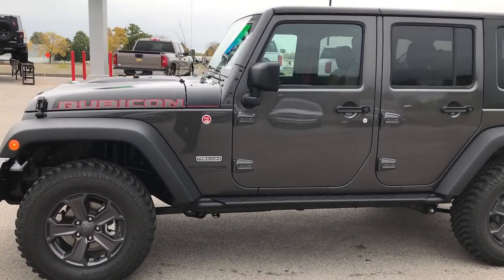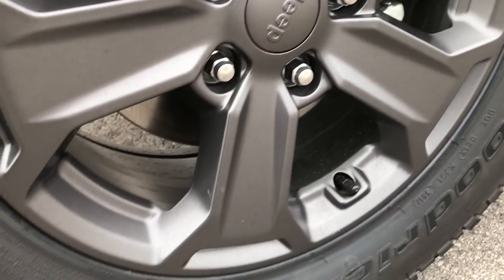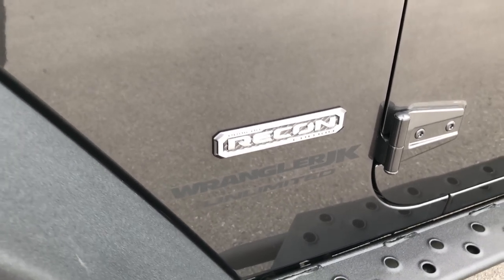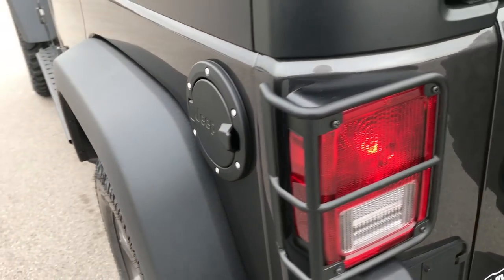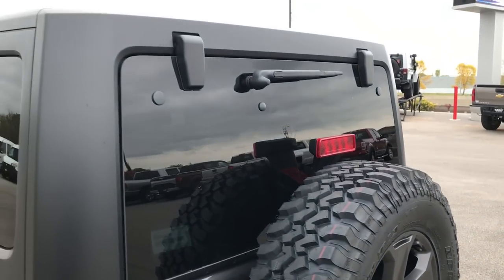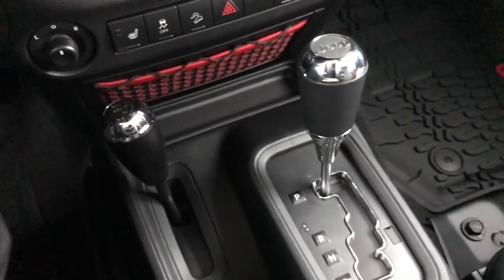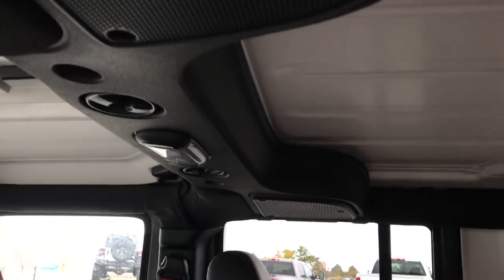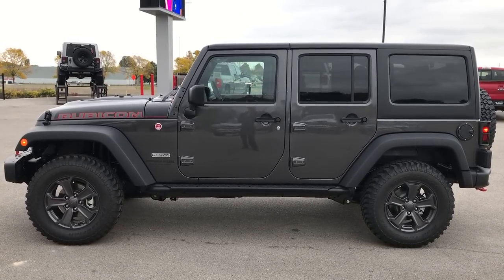The Brand New 2018 Jeep Wrangler JK Rubicon Recon Walk Around Review Wisconsin Overview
ALL NEW 2018 JEEP WRANGLER JK WALK AROUND!

3.6 Liter V6 DOHC Engine, 285 Horsepower, Full Four Door Crew Cab with Black 3-Piece Modular Hard Top, Rubicon Package, Unlimited Recon Edition, Trail Rated 4x4, 5 Speed Automatic Transmission with Optional Manual Tap Shift, 4x4 Floor Shifter Four Wheel Drive 4WD, Driver Seat Height Adjuster, Dual Heated Seats, Black Ebony Leather Seats, Bucket Seats, 2nd Row Bench Seating, Heated Power Mirrors, Electronic Stability Control Traction Control ESC, Axle Lock, Downhill Assist Control DAC, Sway Bar Link Disconnect, Trac-Lock Differential Rear Axle, BF Goodrich Mud Terrain T/A LT255/75 R17 Tires, Painted Alloy Rims Premium Wheels, Four Wheel Disc Brakes, Heavy Duty Rock Rails With Step Pads, LED Fog Lights, LED Headlights And Fog Lights, LED Running Lights, Power Dome Hood Powerdome, Front And Rear Steel Bumpers, Black Hood Decal, AM / FM Radio Tuner, Sirius/XM Satellite Radio Capabilities Sirius / XM, CD Player, Alpine Premium Audio Sound System, U Connect Hands Free Bluetooth Hands-Free Phone System Blue Tooth, Factory Subwoofer, Keyless Entry with Factory Remote Start, Rear Window Defroster, Swing Open Rear Door with Manual Raise Glass, Adjustable Height Seatbelts, Driver and Passenger Front Air Bags, L.A.T.C.H. Child Safety System, Side Curtain Air Bags SRS Safety Restraint System, 3 Year / 36,000 Mile Remaining Factory Bumper to Bumper Warranty, Whichever comes first, 5 Year / 60,000 Mile Remaining Powertrain Factory Warranty, Whichever comes first, Granite Crystal Metallic Clearcoat, Call Now! 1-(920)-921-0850 . Summit Automotive Chrysler Dodge Jeep Ram in Fond du Lac, Wisconsin also Proudly Serving Oshkosh, Madison, Milwaukee, Sheboygan, Appleton, and Waupun is a family owned and operated dealership since 1959. We take great pride in our new and used car and truck center with vehicles to fit everyone’s budget. We have ON THE SPOT FINANCING. BAD CREDIT OR GOOD CREDIT, we work with over 20 lenders to get you APPROVED AT THE MOST COMPETITIVE RATES. We provide AIRPORT TRANSPORTATION and NATIONWIDE DELIVERY OPTIONS. We are conveniently located on HWY 41 at EXIT 98, Hwy 151 at Military Rd. Exit